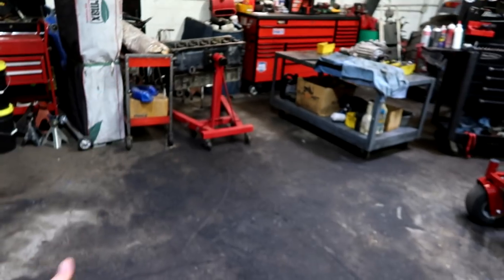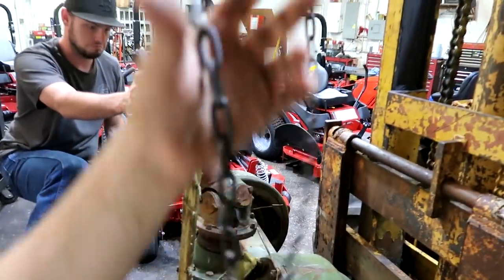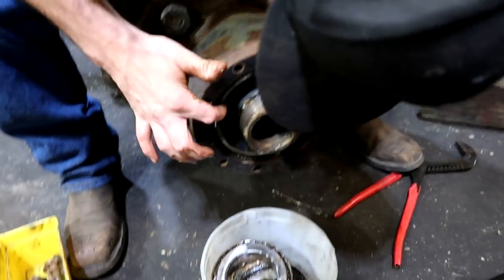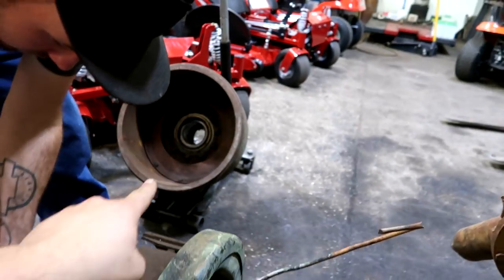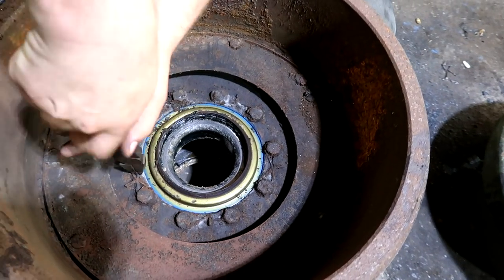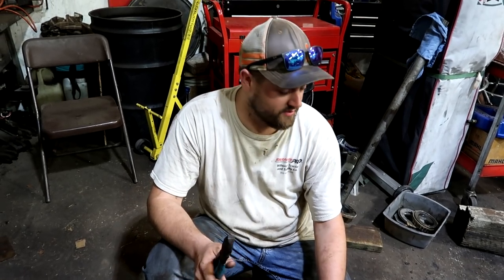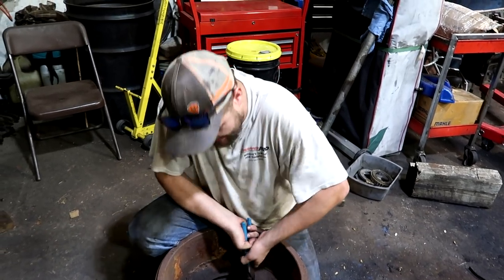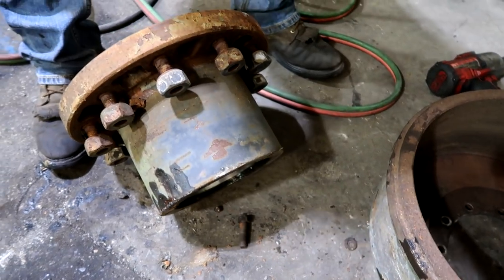Cutting Up My 5 Ton Mega Truck Axles Already....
Aint No Sleep Here Folks.

Our New Shirts Are Live On The Website!!!
Go to grab your hot merch right now!!!

PLEASE PLEASE PLEASE LIKEd AND COMMENT IF YOU HAVE ANY QUESTIONS!!!